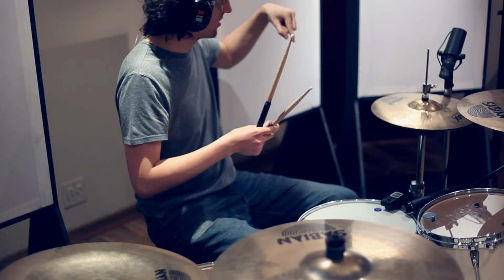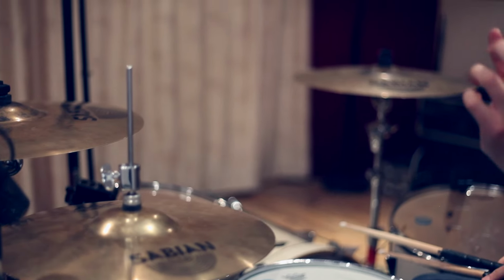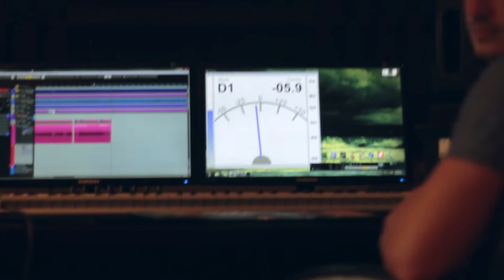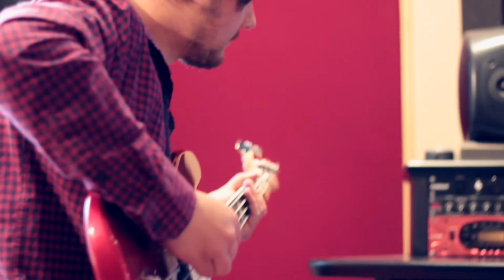Studio Diary I - Bass & Drums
Studio Diary #1, filmed at Watts Productions during the recording of two brand new singles.

Thanks to Dunlop Strings for making us sound tasty. Thanks also to Greg from Red Helen for allowing us to use his bass for recording when we had an instrument crisis while recording!

Filmed & edited by Brooklyn J. Pakathi.